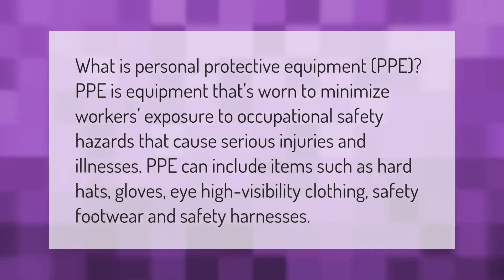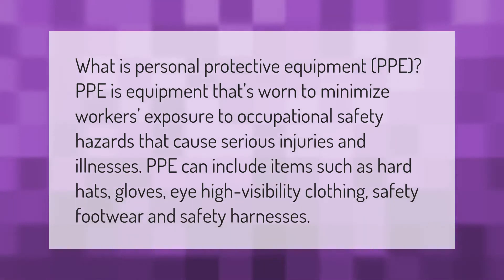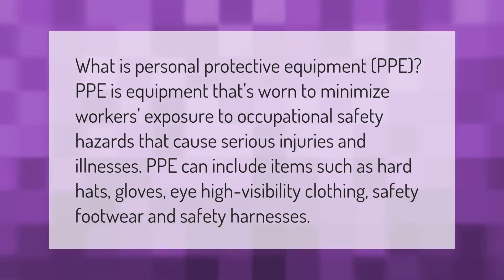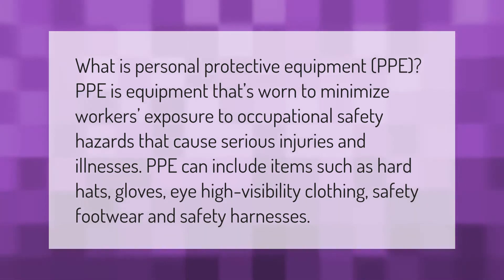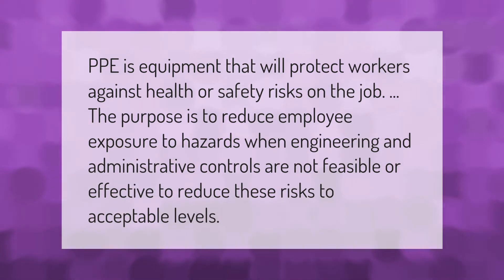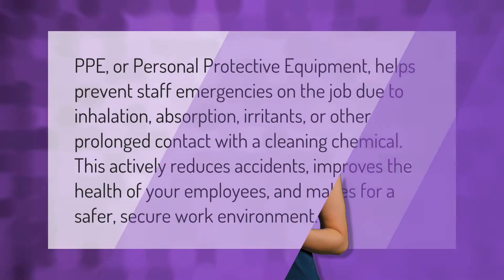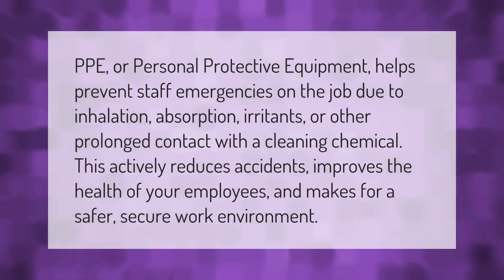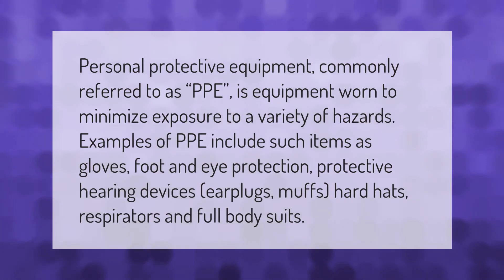What is PPE and why is it important?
00:00 - What is PPE and why is it important?
00:42 - What is the important of PPE?
01:10 - What are the benefits of PPE?
01:44 - What is PPE example?

Laura S. Harris (2021, January 15.) What is PPE and why is it important?
    AskAbout.video/articles/What-is-PPE-and-why-is-it-important-210778